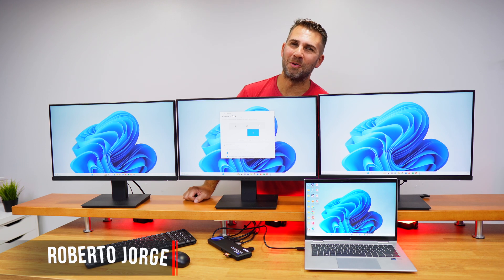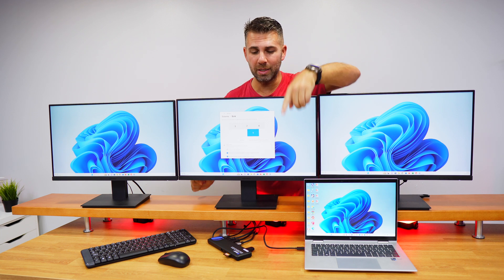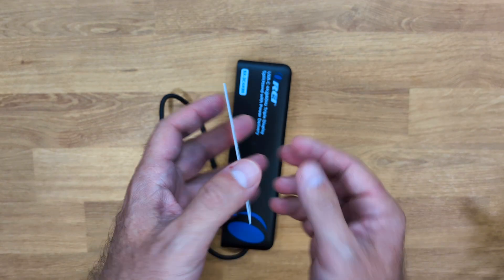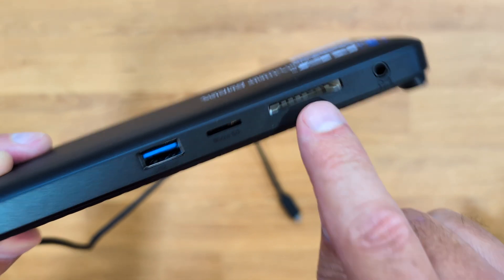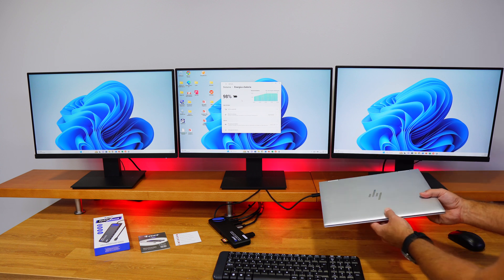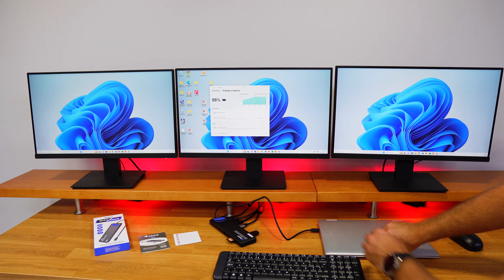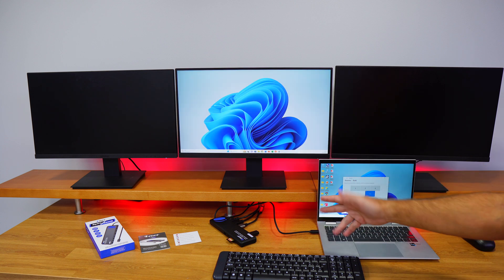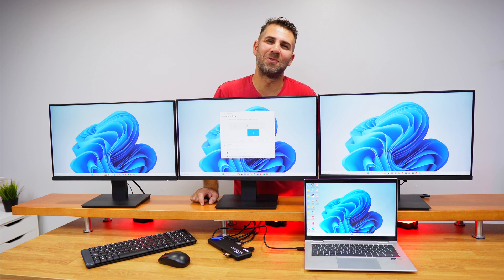Docking Station for 3 MONITORS and All Peripherals 🔥SplitXtend OREI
SplitXtend Triple
The SplitXtend Docking Station is ideal for setups with up to 3 monitors and multiple peripherals.

✅ RECORDING GEAR: ✅

00:00:00 Introduction
00:02:17 Unboxing
00:03:20 Connectivity
00:04:32 Setup with 3 Displays
00:06:50 Using 4 Displays
00:07:46 Disconnect 1 single cable
00:08:50 Conclusion